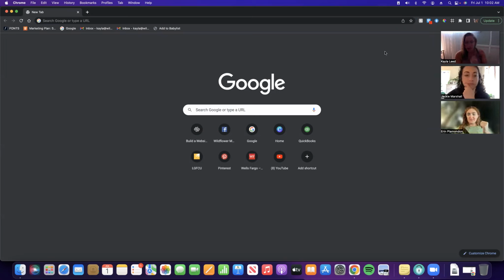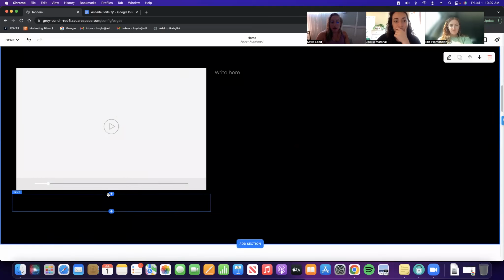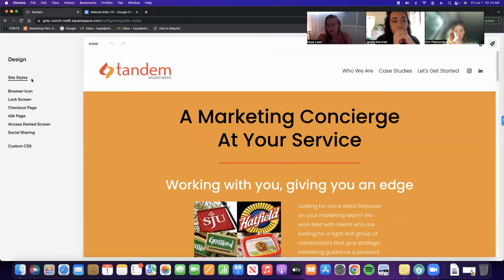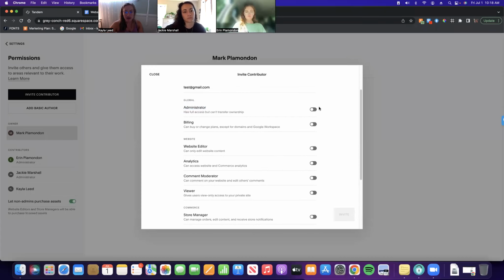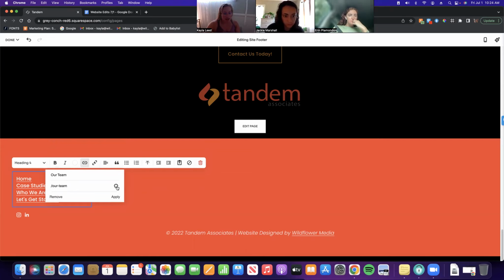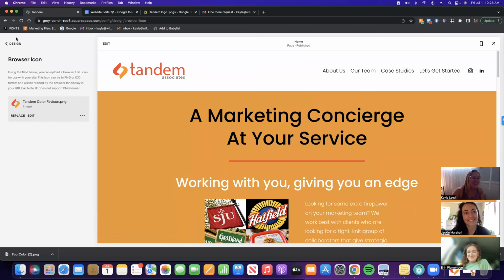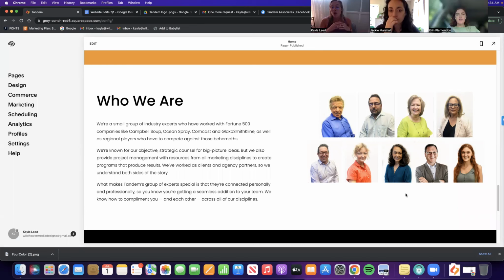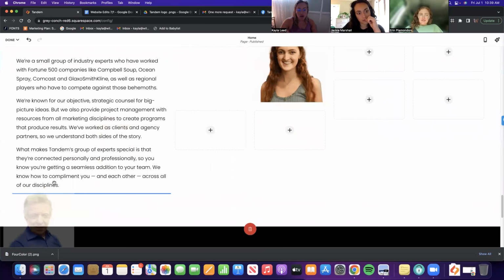Tandem Associates Video Editing Training